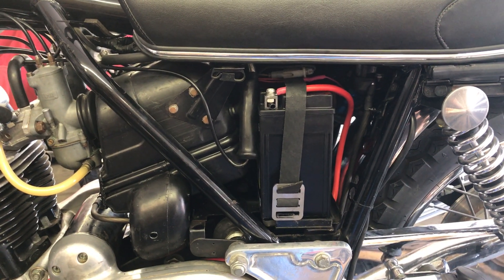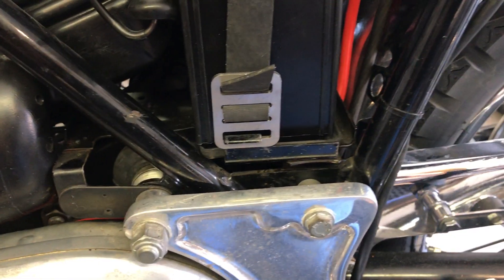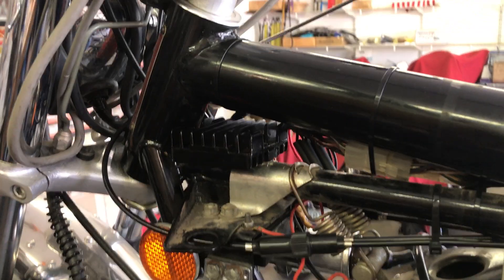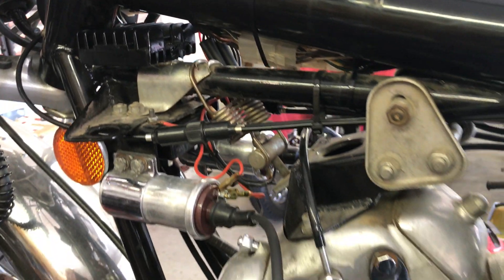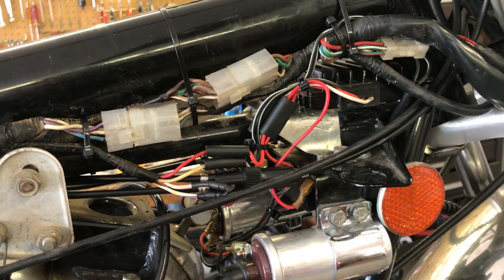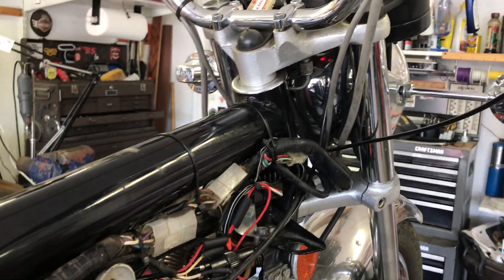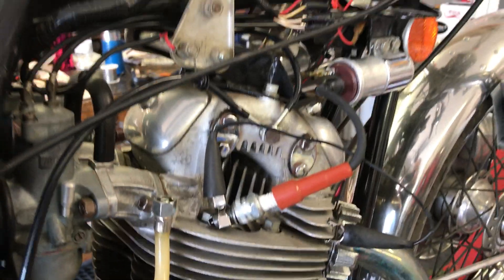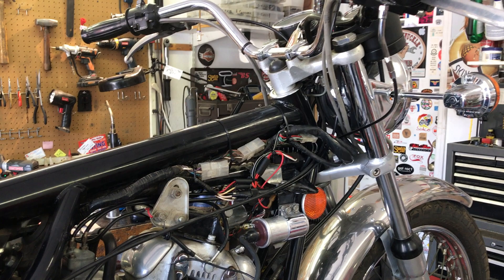Vintage British Motorcycles Repair/Restore